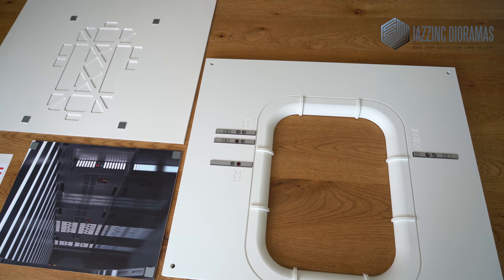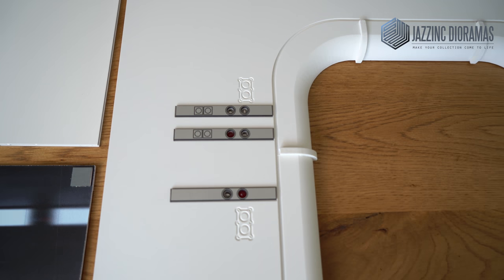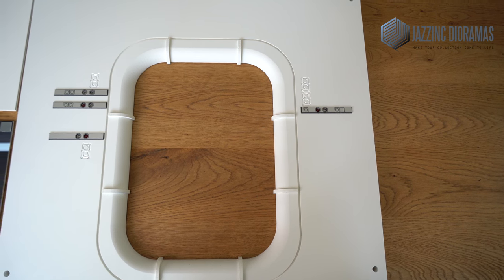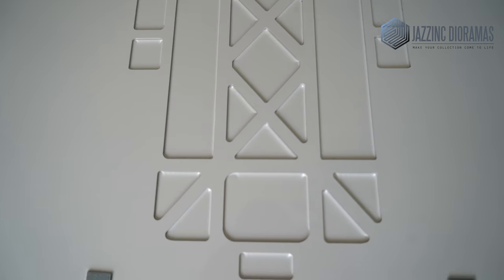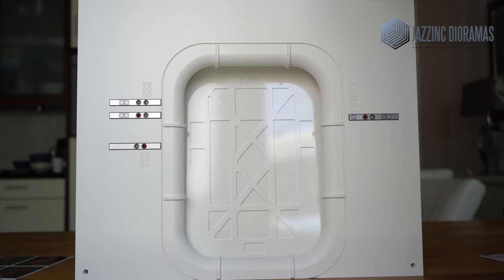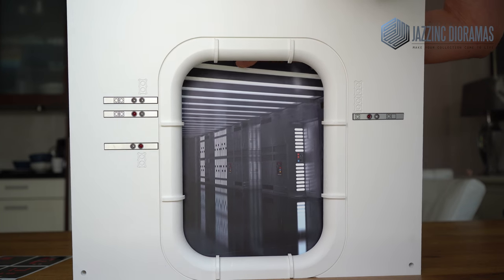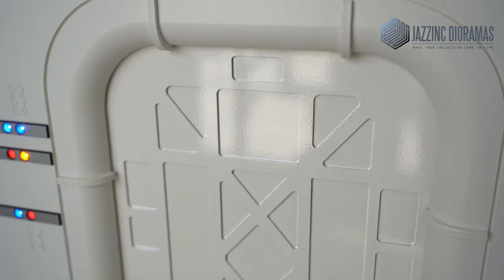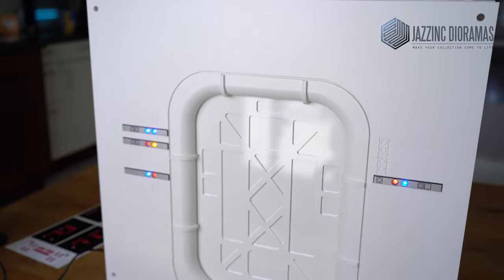New Backwall System on our TruScale Tantive IV Entry Way Diorama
We upgraded the back wall system on our TruScale Tantive IV entry way to a magnetic system. Aside from it being an elegant solution, it also closes off the back for people who have this free standing.